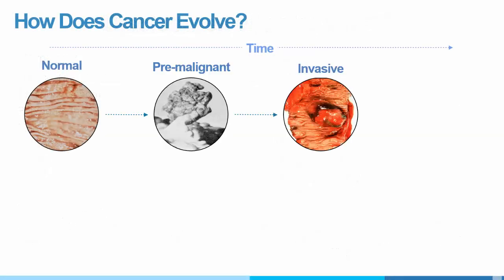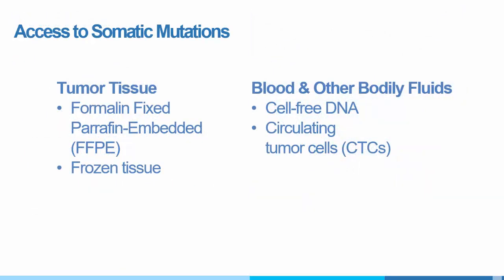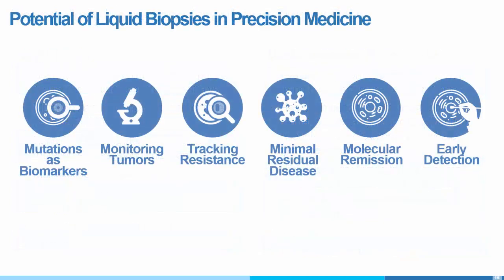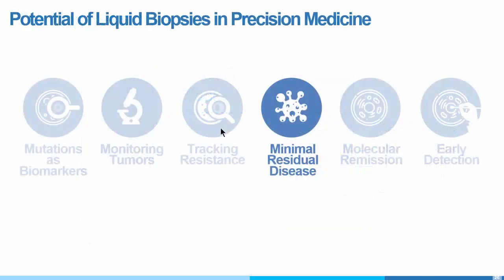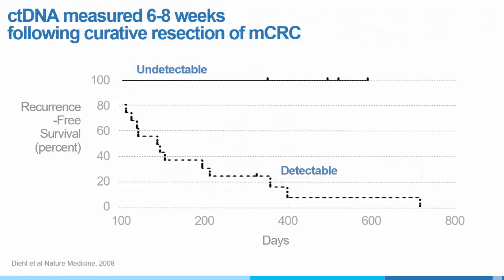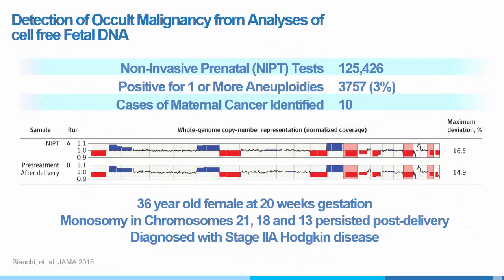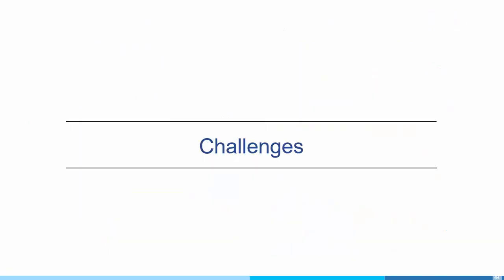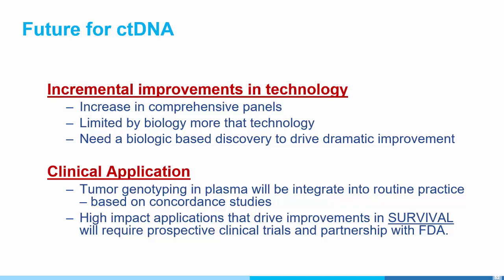Plenary I Fall 2018 SWOG Group Meeting: ctDNA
Recording of the plenary session at the SWOG Fall 2018 group meeting in Chicago.  This presentation titled "Opportunities and Limitation of ctDNA as a Clinical Biomarker in Cancer Management: New Insights in the Clinical Application of ctDNA" was given by Luis A. Diaz, MD.